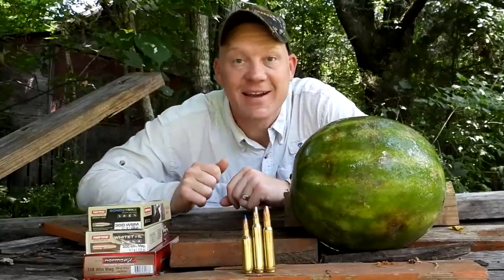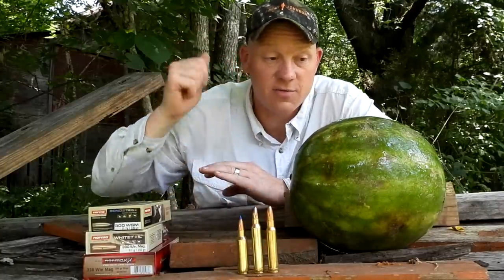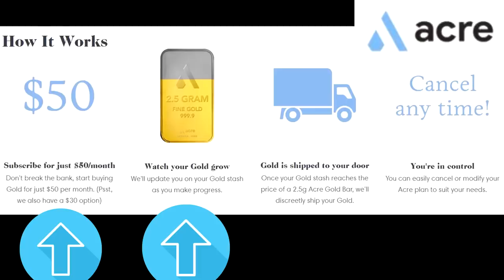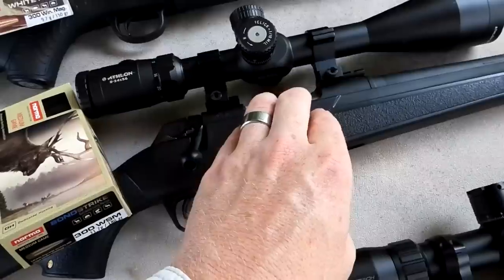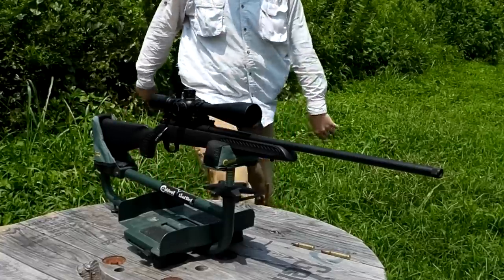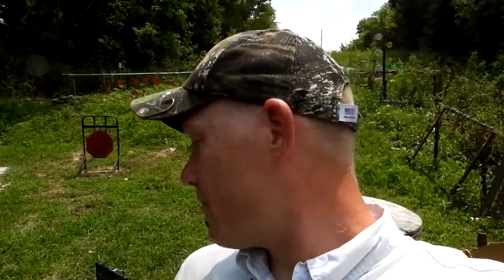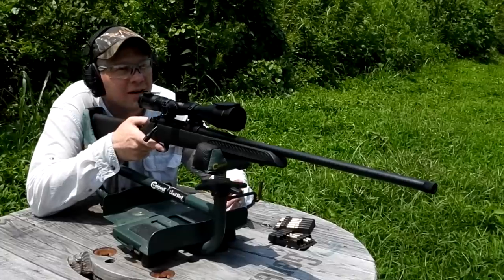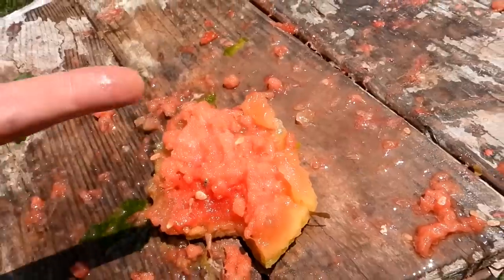Heavy Hitters vs Frozen Watermelon 🧊 🍉 | 300wsm vs 300wm vs 338wm